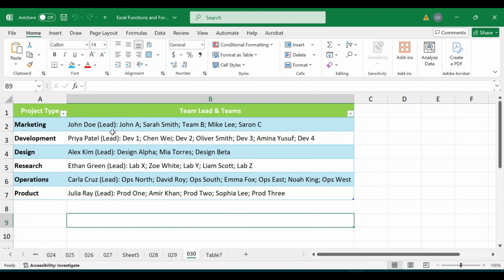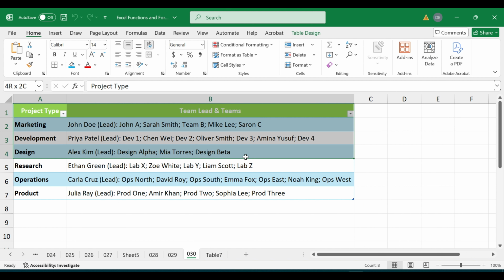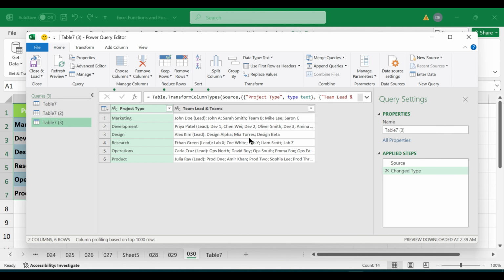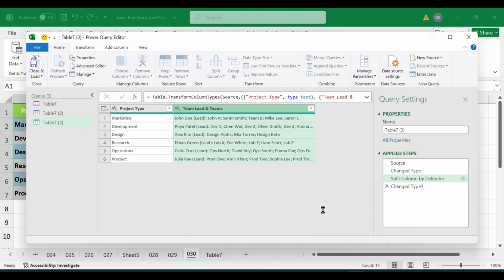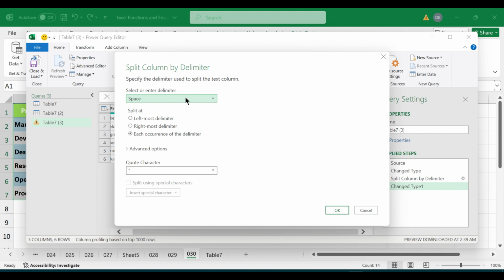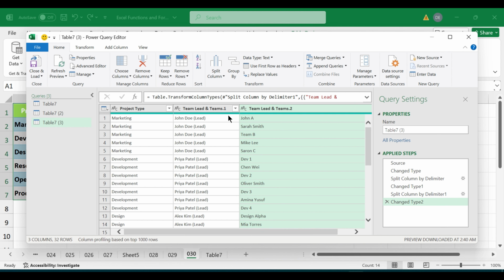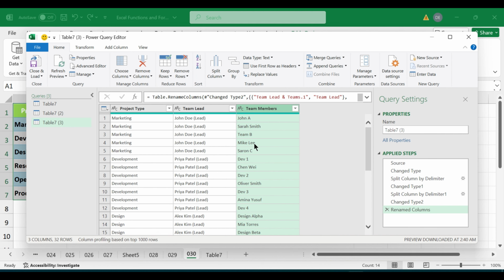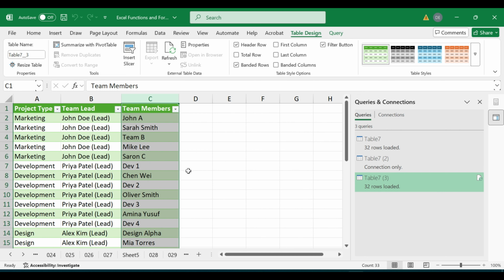Split Text Into Rows Columns in Excel | Power Query Tutorial for Messy Data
✅Split Text Into Rows & Columns in Excel | Power Query Tutorial for Messy Data👇👇@KunchoInformationDesign

💠Learn how to split text into multiple rows and columns in Excel using Power Query — the easiest way to clean up messy, combined data fast!

💠In this practical tutorial, we’ll take a realistic project dataset where multiple team leads and teams are crammed into a single cell, separated by colons (:) and semicolons (;). You’ll see step-by-step how to:
✔ Load your data to Power Query
✔ Split one column into rows based on a delimiter
✔ Split the pairs into separate columns (Team Lead & Team)
✔ Clean and trim the text automatically
✔ Load your clean, structured table back into Excel — ready for analysis, pivot tables, or reporting.

💠No more wasting time manually copying and pasting!
This method works for lists, combined text, multi-value fields, or any time you get messy exports.

💠Whether you’re a beginner or an intermediate Excel user, this Power Query trick will help you automate boring data cleaning tasks — so you can focus on insights, not cleanup.

💠Watch now and level up your Excel skills — one practical tip at a time!